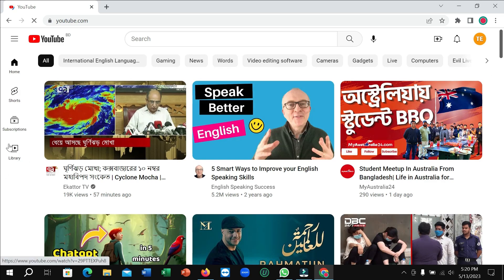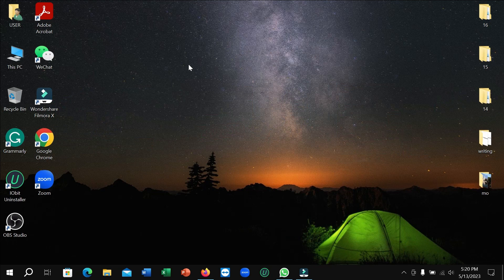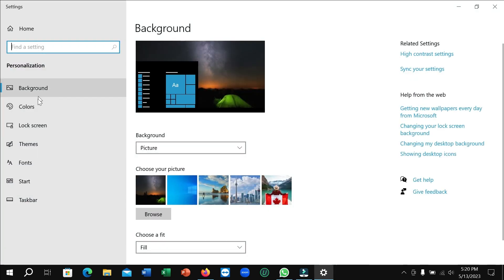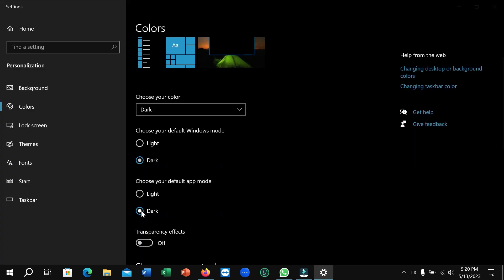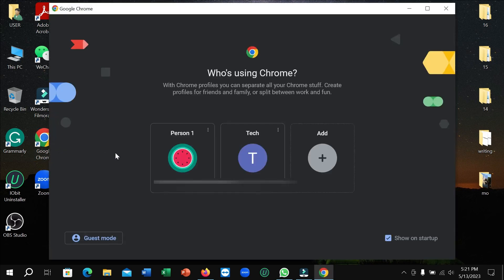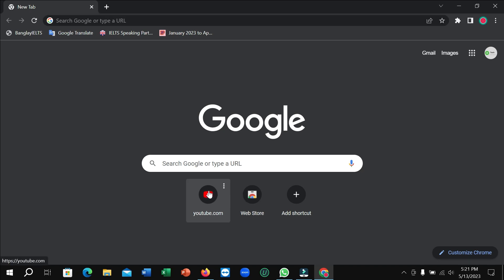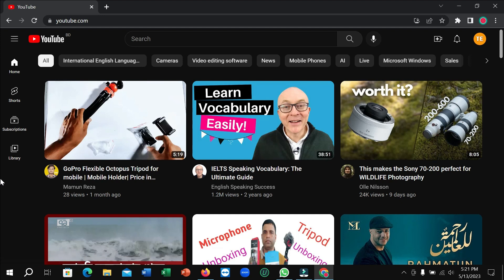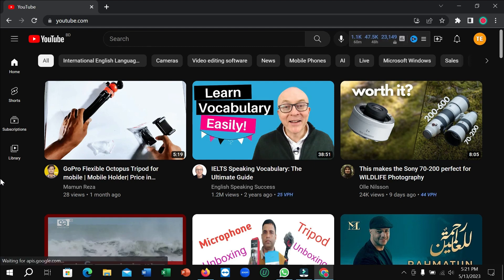How To Enable Dark Mode On YouTube | YouTube Dark Theme (PC & Laptop)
How To Enable Dark Mode On YouTube - PC & Laptop